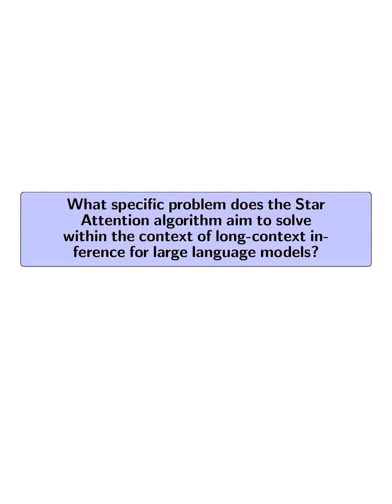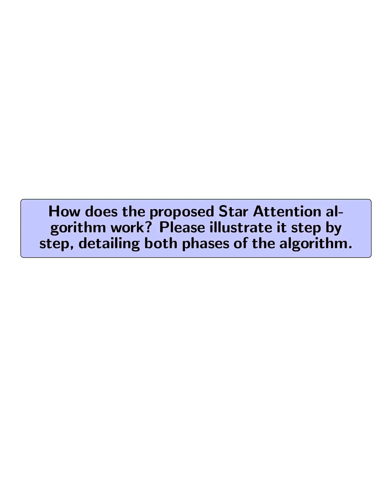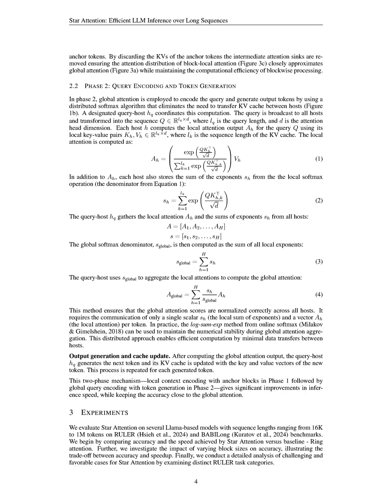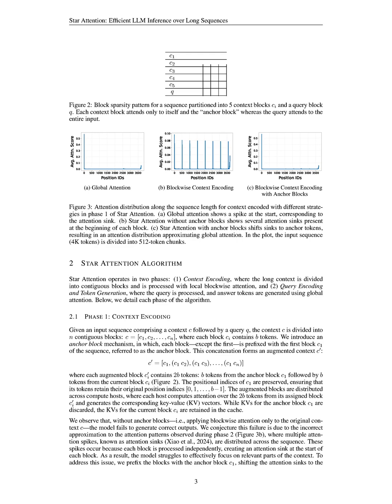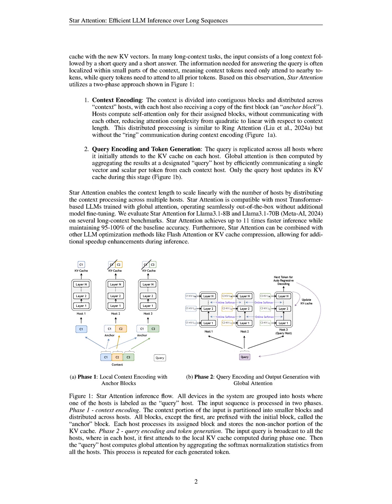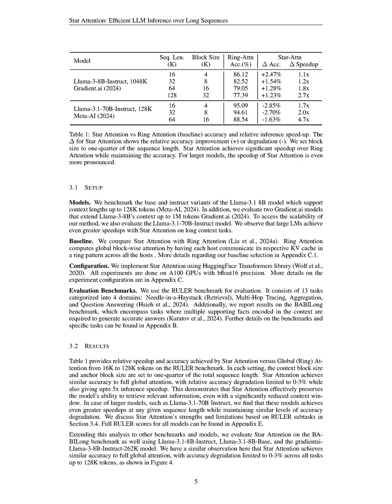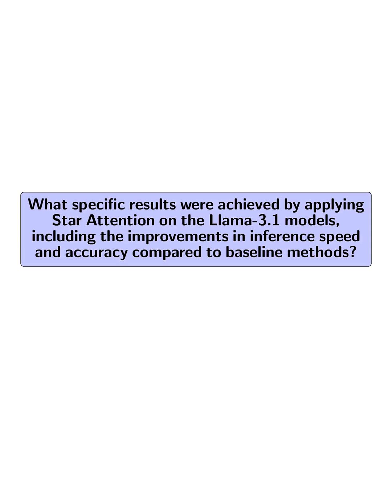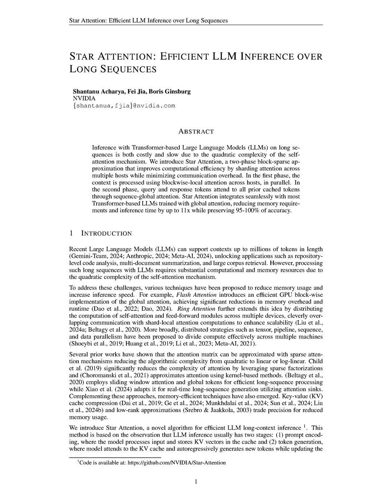[QA] Star Attention: Efficient LLM Inference over Long Sequences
Star Attention enhances Transformer-based LLMs' efficiency by using a block-sparse approximation, reducing memory and inference time by up to 11x while maintaining high accuracy.